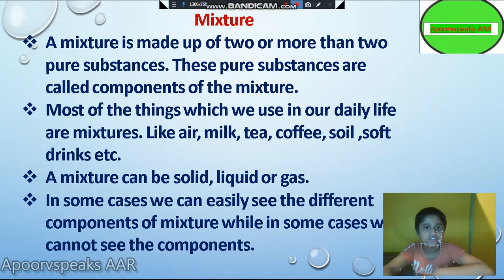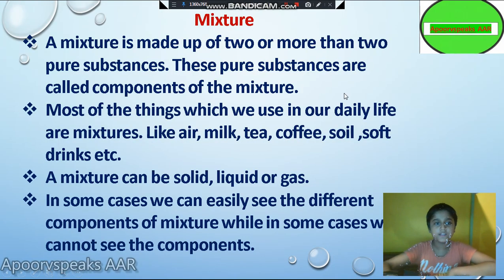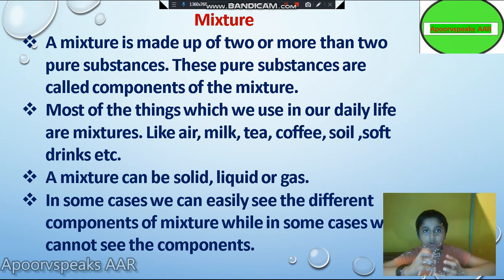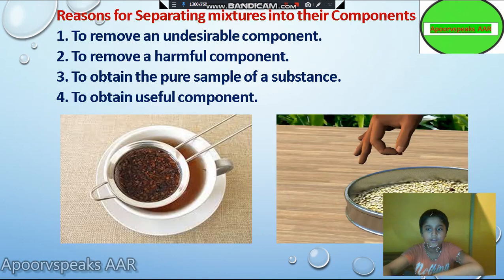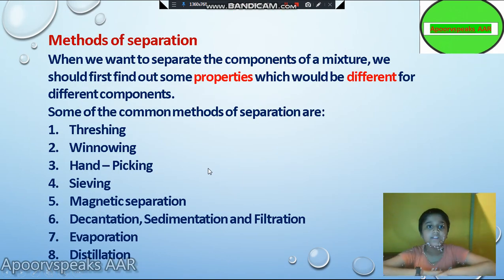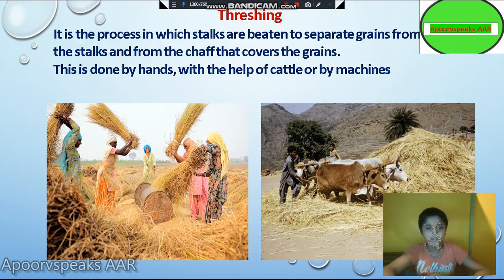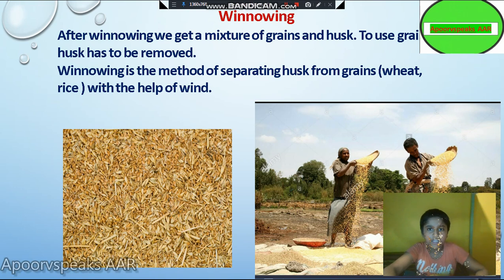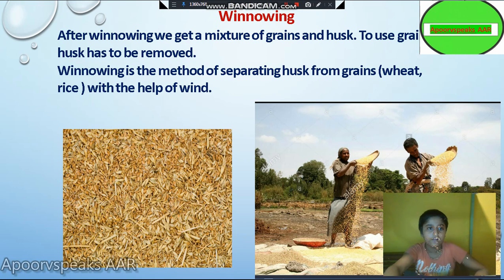[Class 6] Chapter 4 - Seperation Of Substances | PART-3 | By Apoorvspeaks AAR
I like to share my talent and get honest feedback; please let me know how you feel  do share suggestions so that I can improve; Thanks in advance :)

[Class-6] Chapter-5-Seperation Of Substances | PART-1 |by Apoorvspeaks AAR

Hello frinds, I am Apoorv Aashish Ranjan as Apoorvspeaks AAR. I like to share my knowlege and keep you updated. Moreover, I like getting feedback from my friends... Which tells me how am I doing what more should I add? and How you feel about me and my ideas. your feedback is very important for me! But in some videos... You are unable to comment me, youtbe shows 'Comments are turned of'. THANK YOU!

People also search for:

seperation of substances into groups class 6 lesson plan
seperation of substances explanation